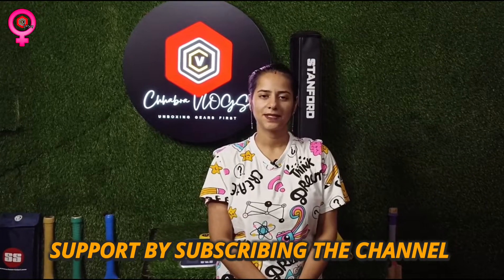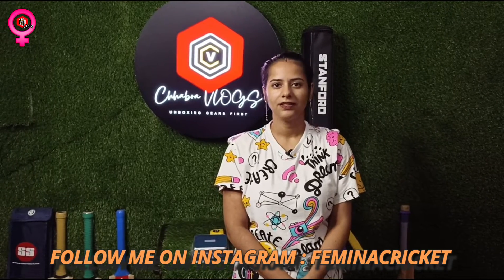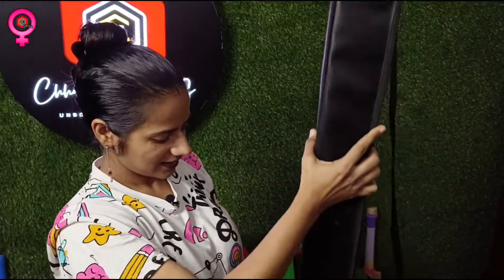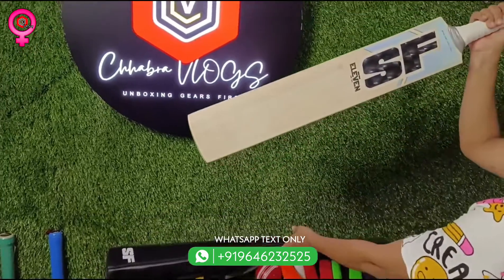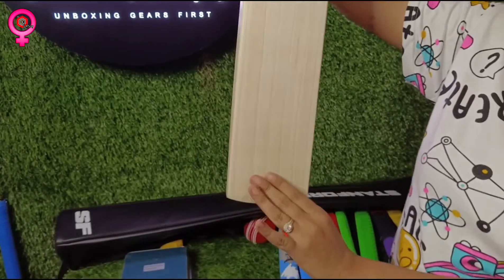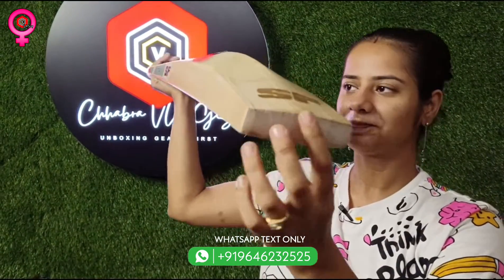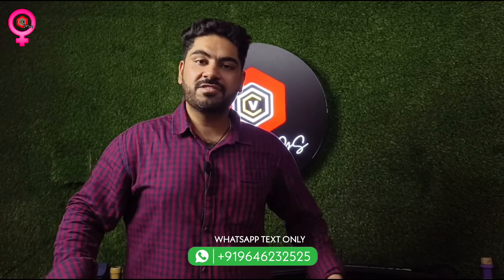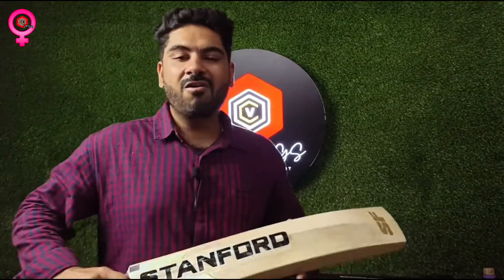Shikhar Dhawan New Cricket Bat By SF